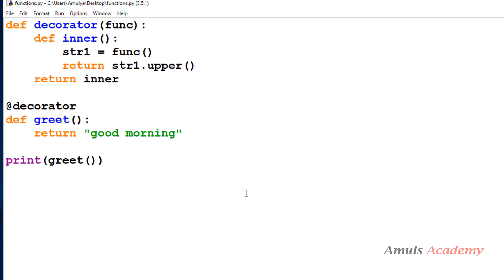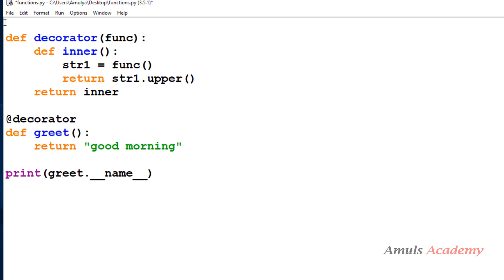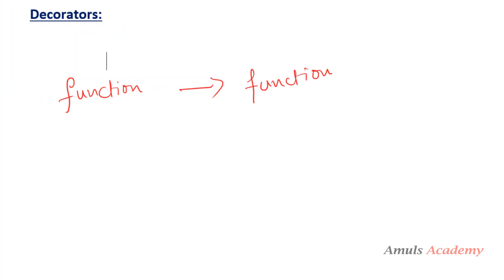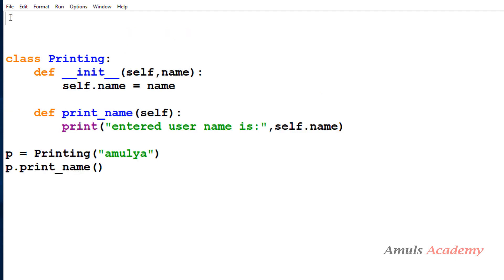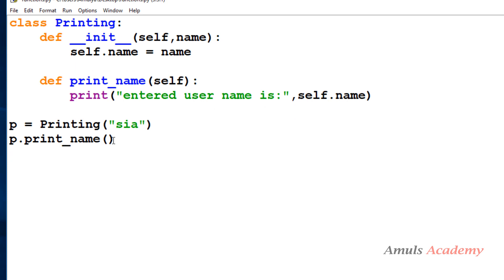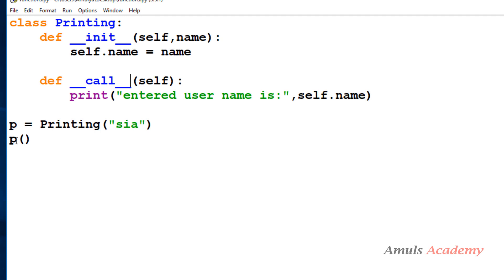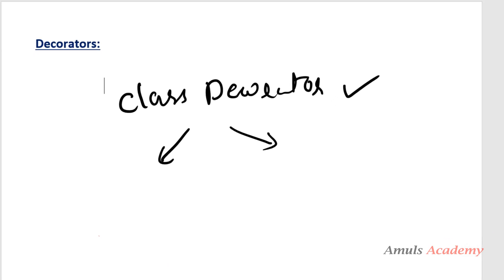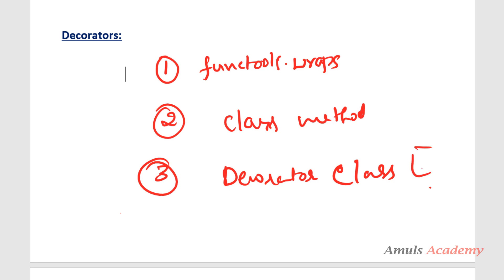Python Tutorials - Decorators Part 3 | Class Decorators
In this Python programming video tutorial we will learn about decorators in detail.

Decorators are very powerful and useful tool in Python since it allows programmers to modify the behavior of function or class.

In this tutorial we will see how to use class decorators in detail with example.